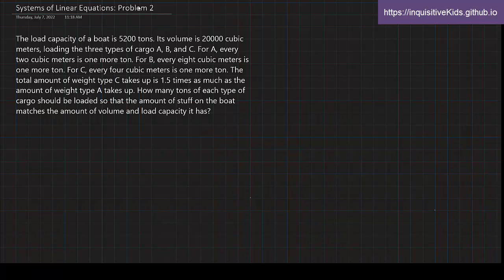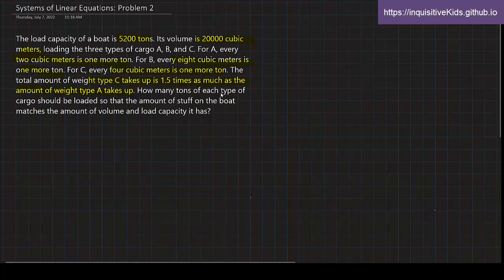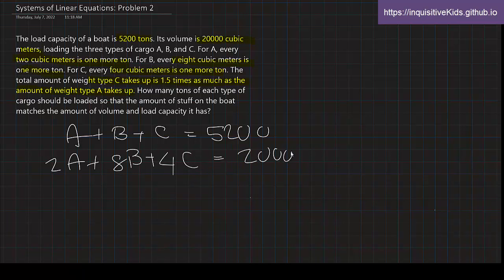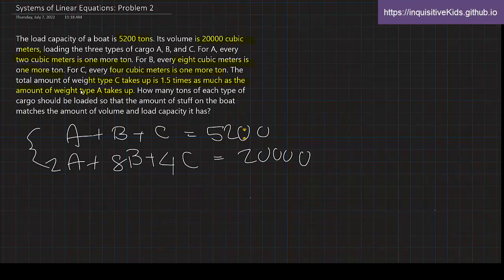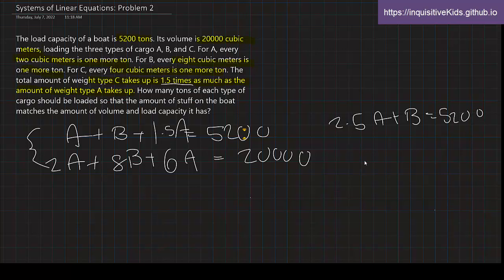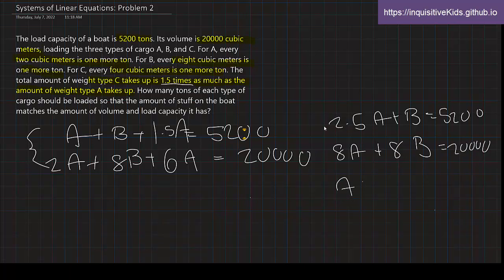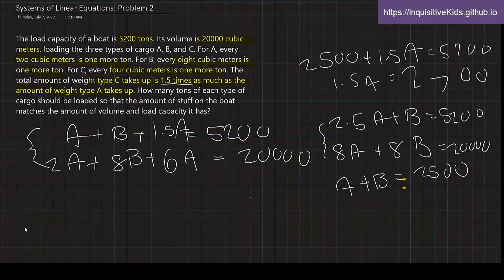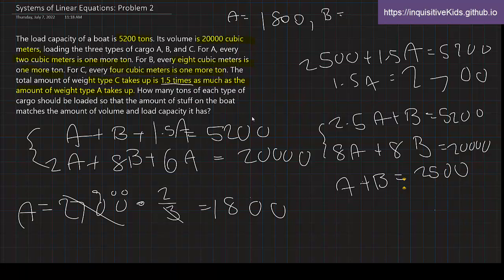Systems of Linear Equations Word Problems: Problem 2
Problem: The load capacity of a boat is 5200 tons. Its volume is 20000 cubic meters, loading the three types of cargo A, B, and C. For A, every two cubic meters is one more ton. For B, every eight cubic meters is one more ton. For C, every four cubic meters is one more ton. The total amount of weight type C takes up is 1.5 times as much as the amount of weight type A takes up. How many tons of each type of cargo should be loaded so that the amount of stuff on the boat matches the amount of volume and load capacity it has?

Key: Set good variables